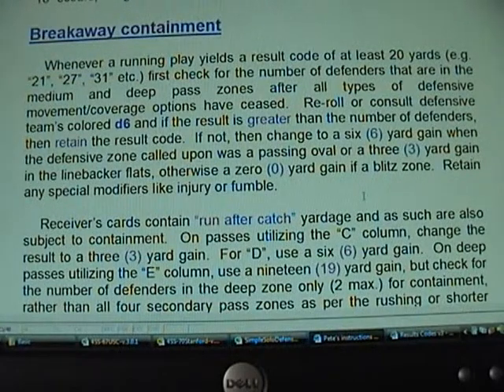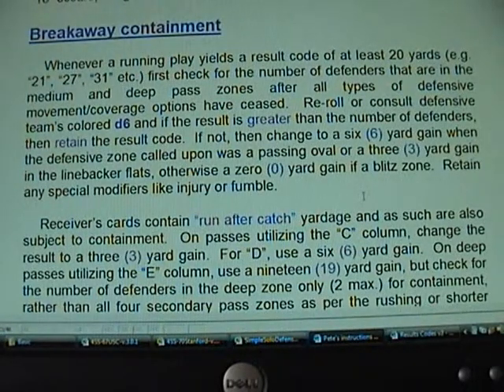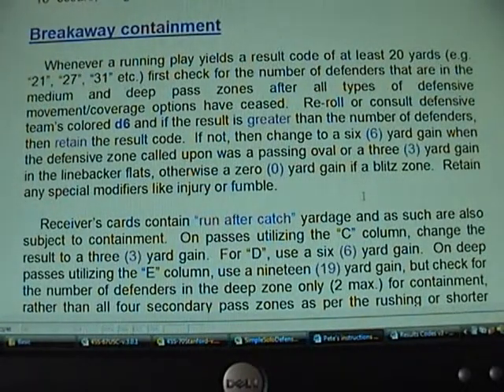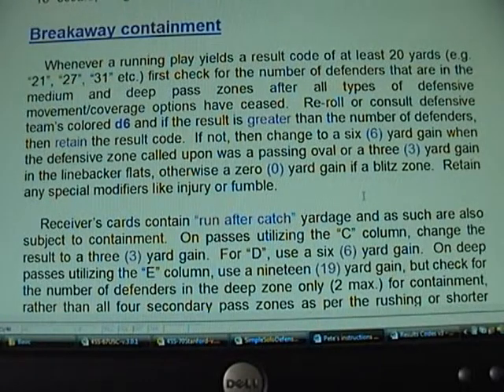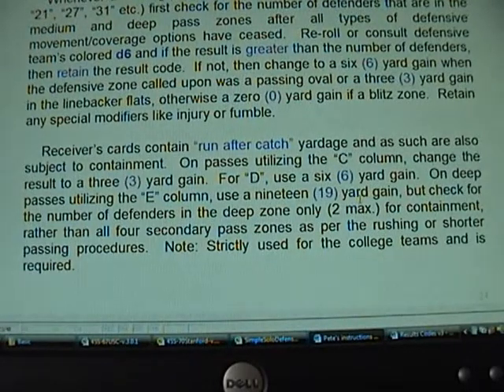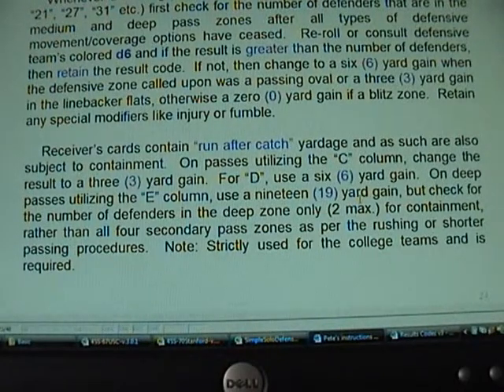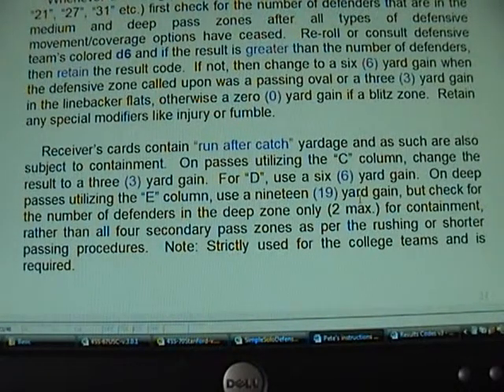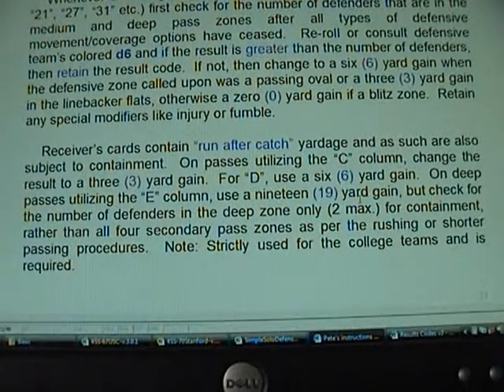4thStFootball Breakaway containment 2009 11 09 11 49 41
Video #14 4th Street Football Breakaway Containment